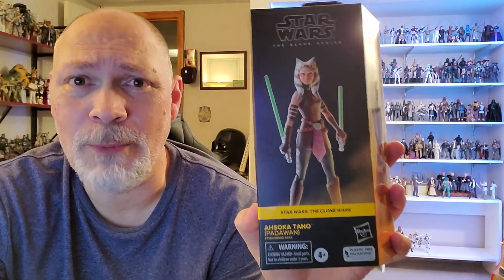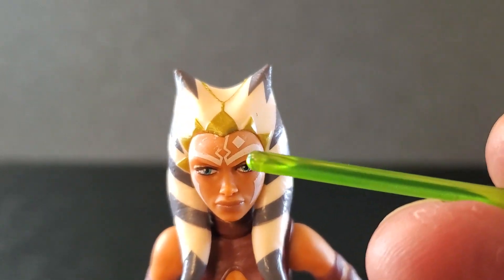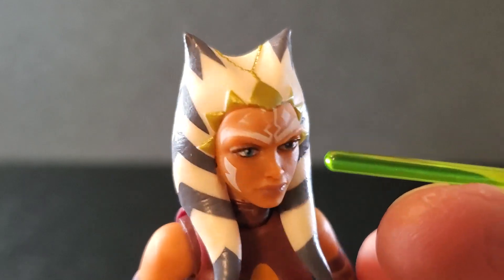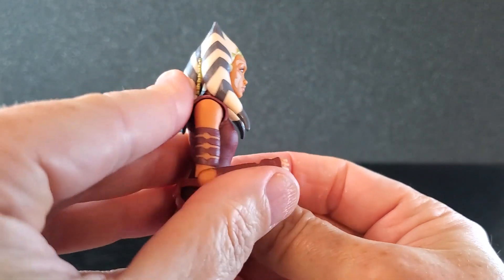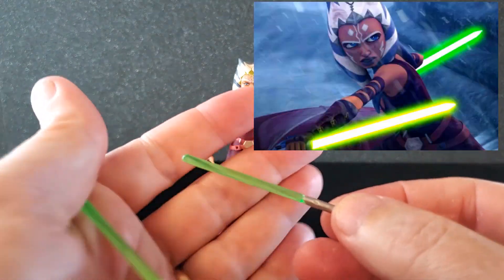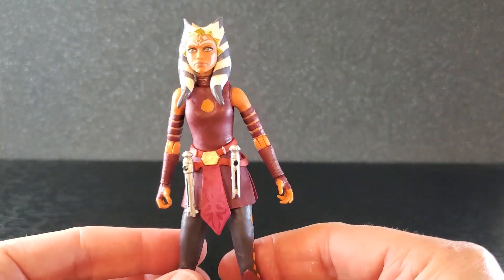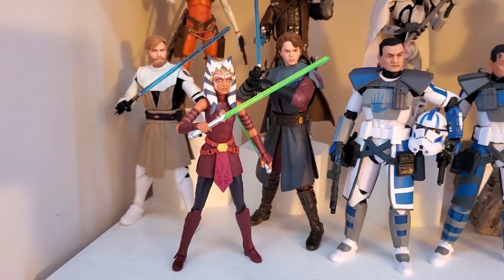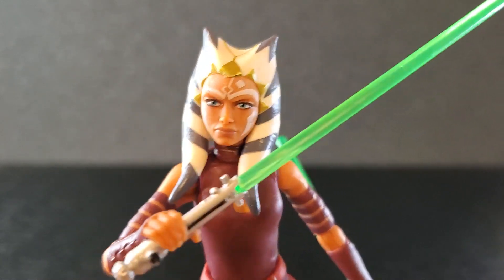Ahsoka Tano -Padawan (The Clone Wars) Star Wars Black Series - REVIEW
In this video, I'll be taking a look at Ahsoka Tano (Padawan) from The Clone Wars. Tremendous figure. Hasbro did a great job in capturing the look of a young Ahsoka from TCW. However, on mine - there is some paint missing from the forehead. It looks really funny and I plan on seeing about a replacement. Also, the shoto saber should really be yellow - and the left hand doesn't hold the shoto saber very well. Apart from that, it's a great figure.